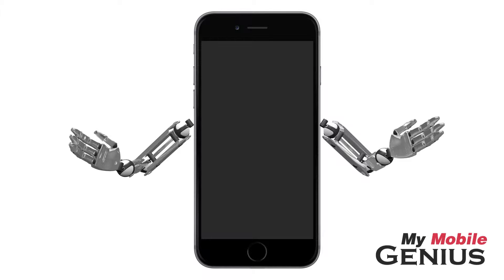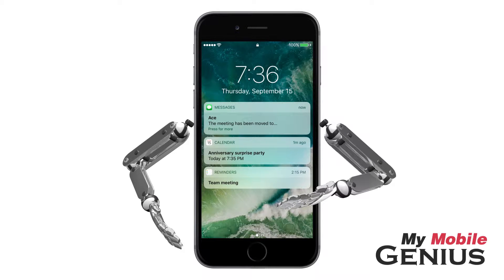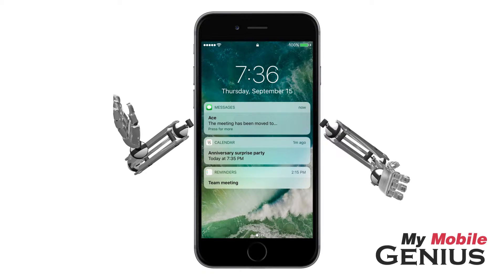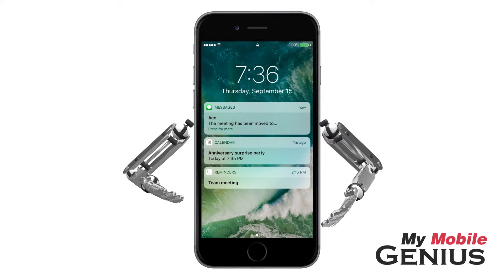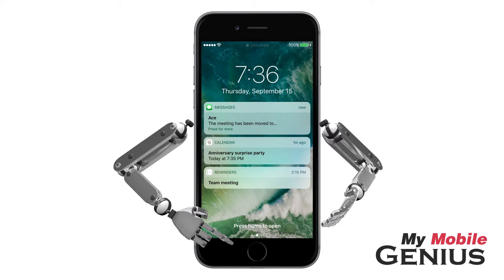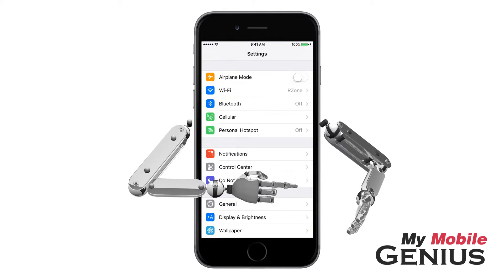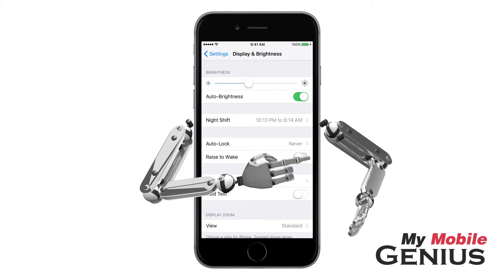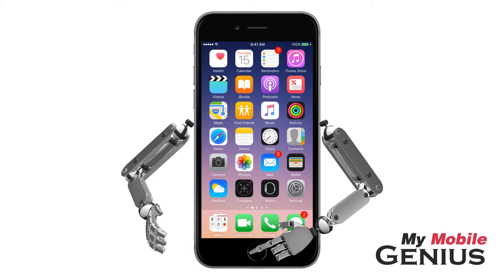How To Turn Off Raise To Wake iOS 10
If you've upgraded to iOS 10 and have an iPhone 6s or later you may have noticed when you raise your iPhone the screen automatically turns on. The Raise to Wake feature allows for quick access to the notification rich lock screen without the touch of a button.

If you don't want to be flashing your phone screen every time you lift it say perhaps in the theater, when in a meeting, or you just don't want others to be able to see your notifications then disable the Raise To Wake feature.